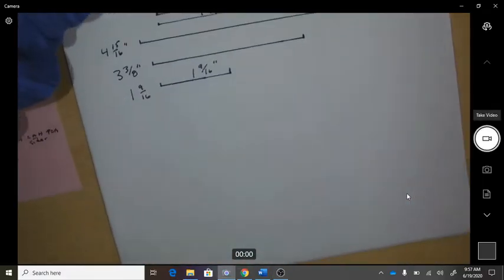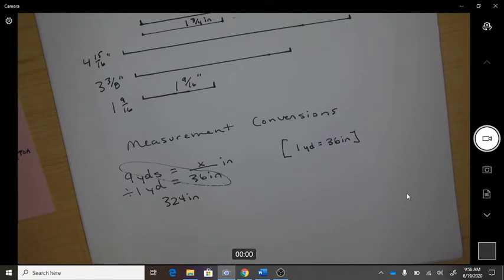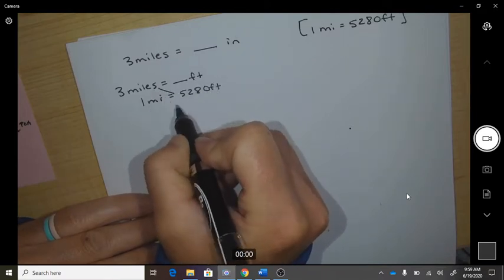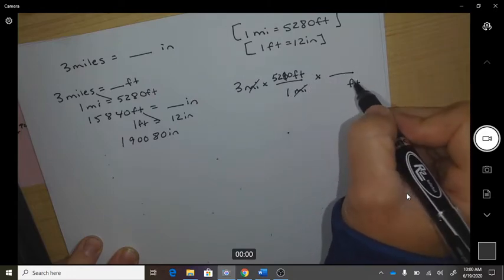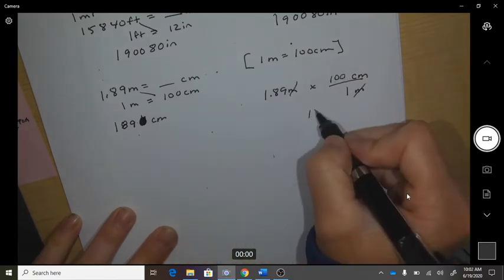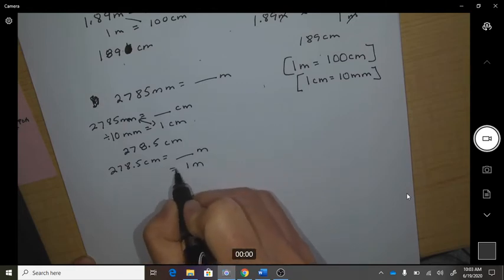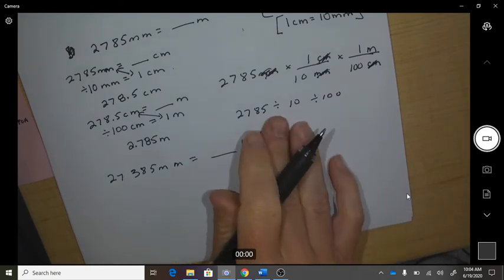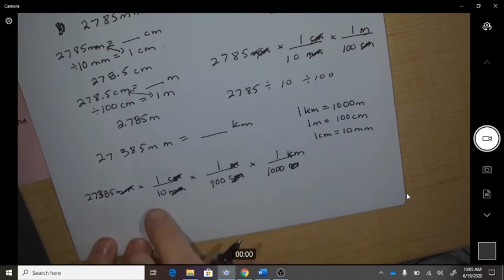L2 converting units within the same system